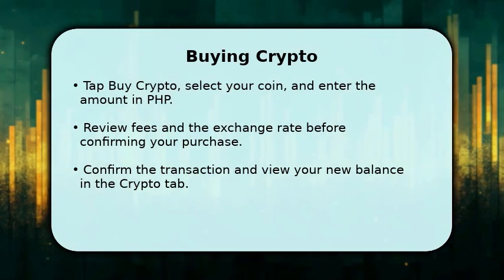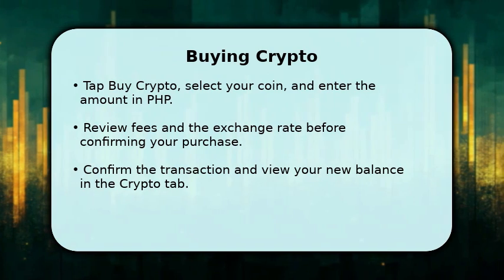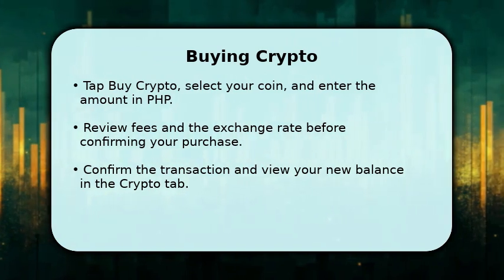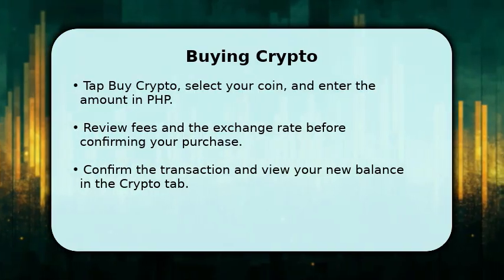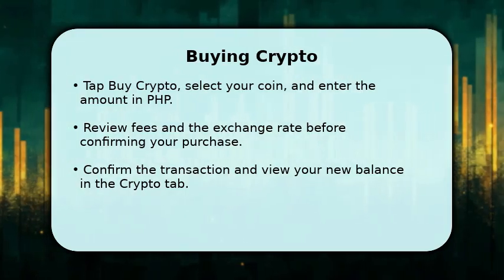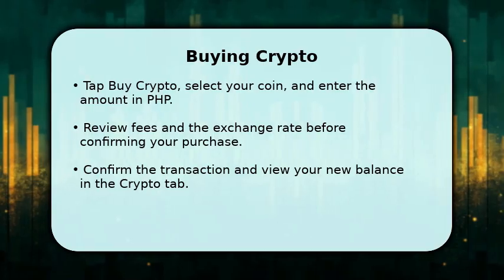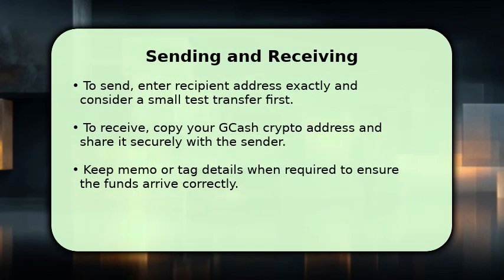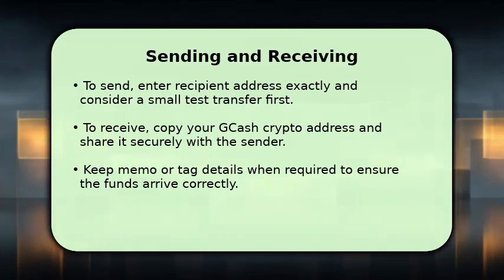How to Use Crypto Gcash: Easy Method Guide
How to Use Crypto Gcash: Easy Method Guide | 🔒 Surfshark VPN Deal — Stay private and secure. $1.99/mo + 3 Months Free ▸

How to Use Crypto Gcash: Easy Method Guide|Discover the straightforward steps for using cryptocurrency GCash with our easy-to-follow guide. Whether you're a newbie or looking to streamline your transactions, this video will walk through setting up an account and making secure payments.|Crypto Gcash tutorial, GCash setup process, Secure cryptocurrency payment, Easy crypto use guide, Digital wallet management

.GcashGuide CryptocurrencyUse SimplePaymentMethod FinanceTutorial BitcoinAlternatives|🔒 Surfshark VPN Deal — Stay private and secure. $1.99/mo + 3 Months Free ▸

Crypto Gcash tutorial, GCash setup process, Secure cryptocurrency payment, Easy crypto use guide, Digital wallet management